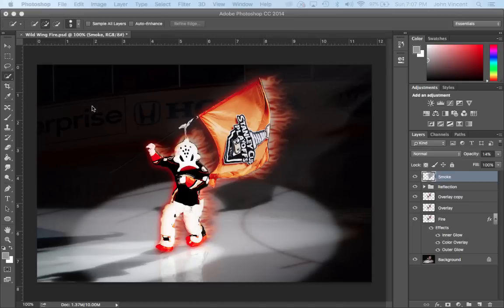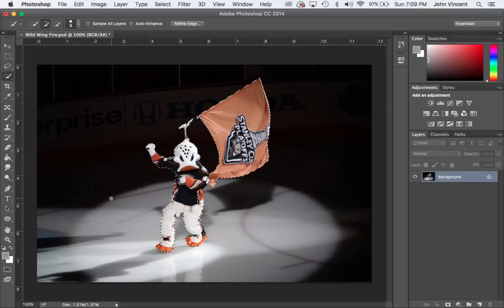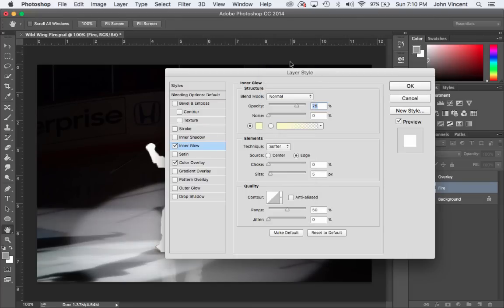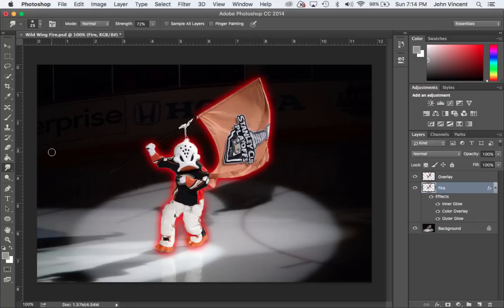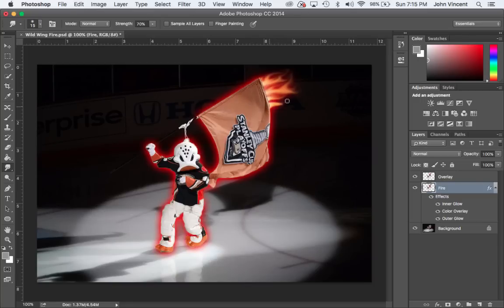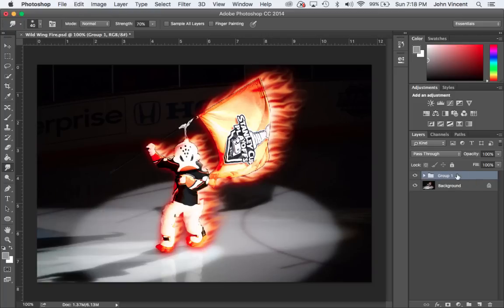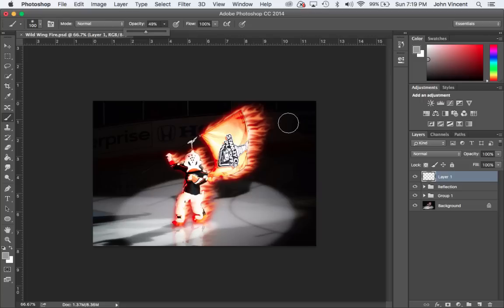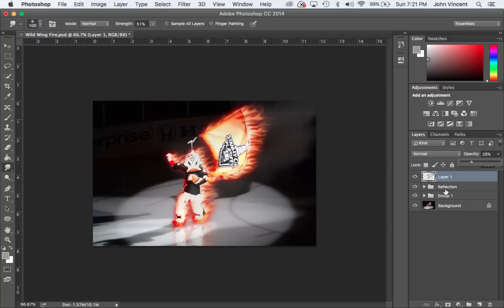How To Set Something On Fire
Learn how to set Wild Wing on fire in Photoshop! GO KINGS GO!